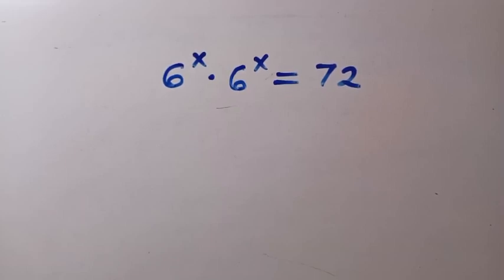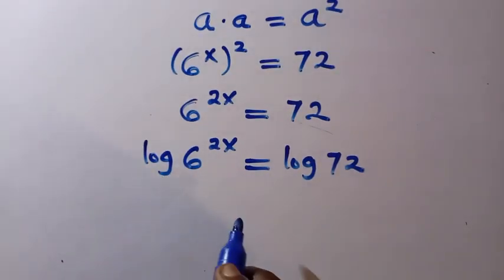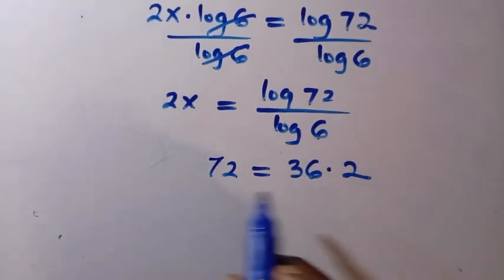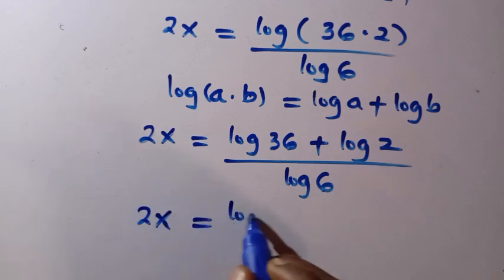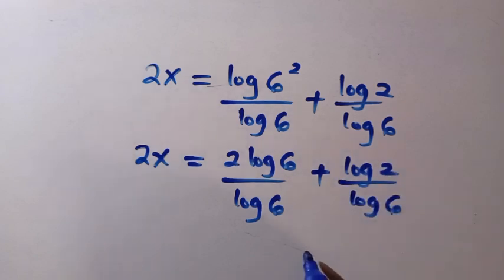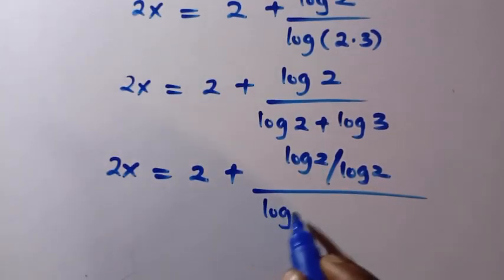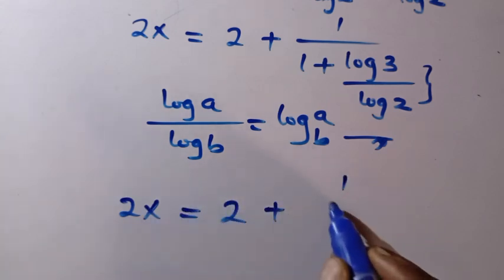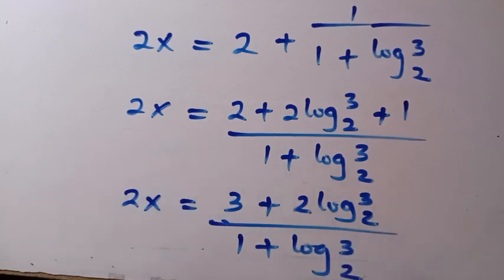Germany | Can you solve this ? | Math Olympiad